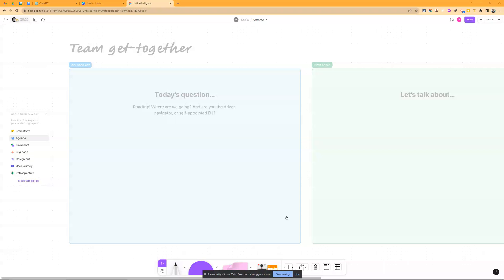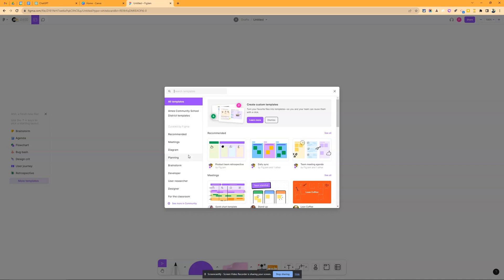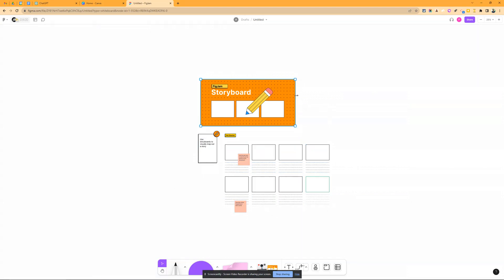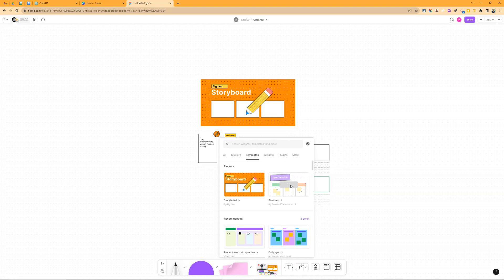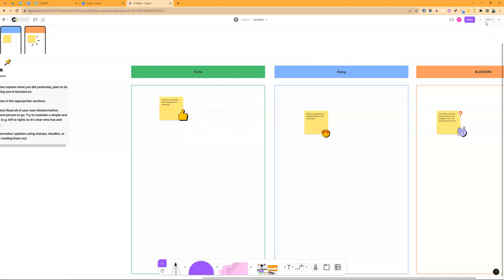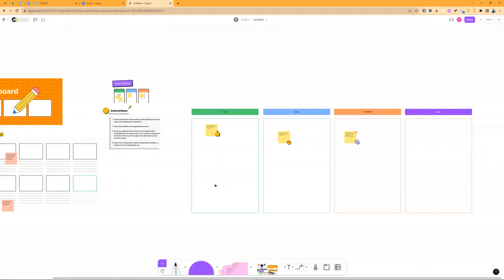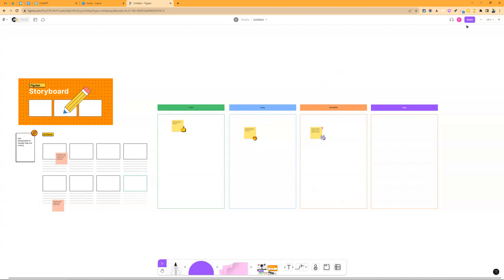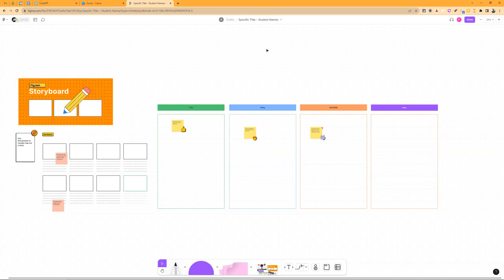Figjam for Video or Presentation Work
Use Figjam to create a file for students to better support their collaborative work on a presentation or video project from the start.